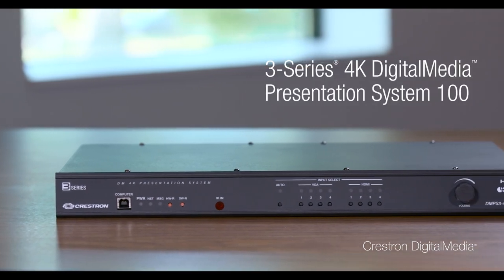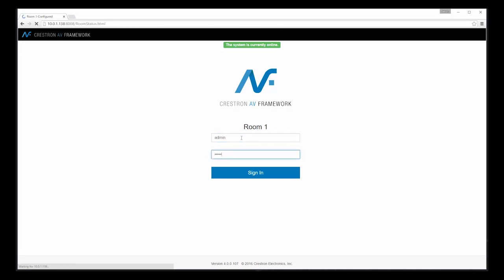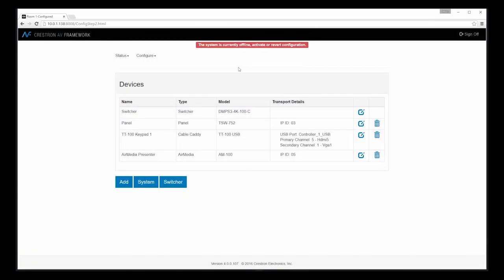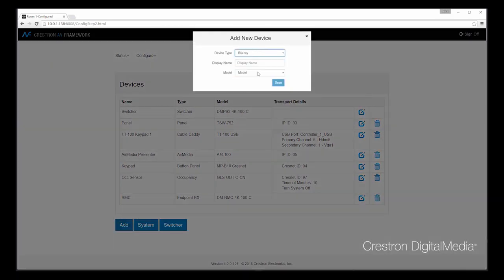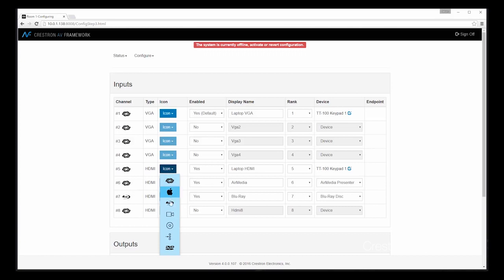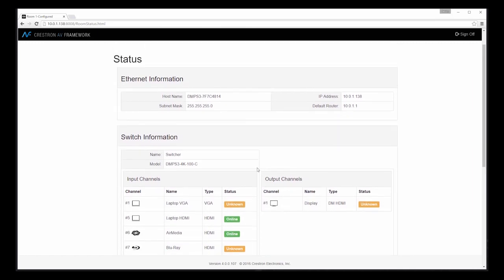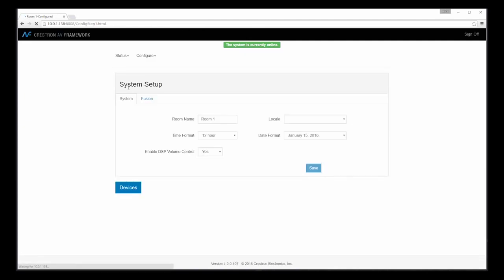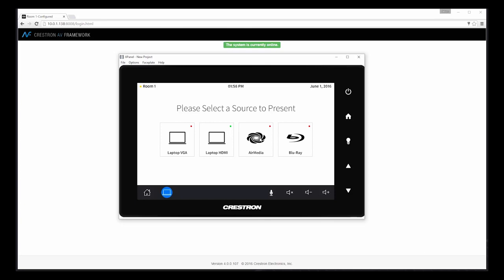Crestron AV Framework™ Overview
Get a demonstration of Crestron .AV Framework™ web-based configuration tool. See how easy it is to get a presentation system, including pushbutton or touch screen control, up and running without any programming or GUI design.